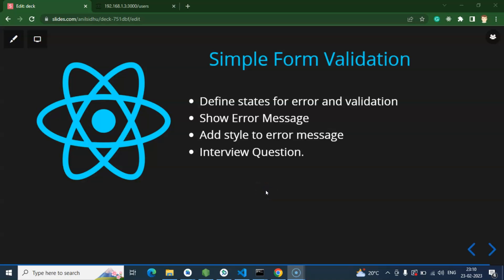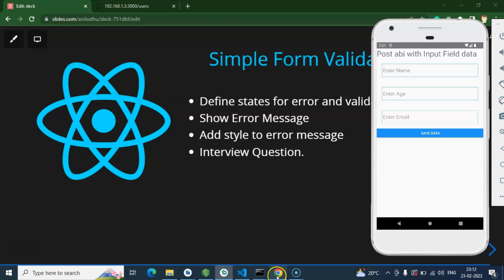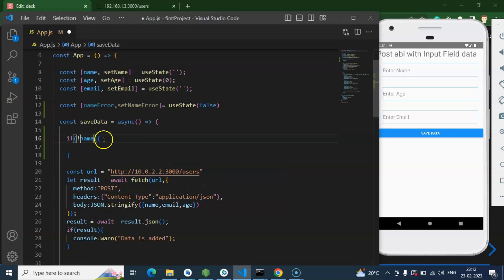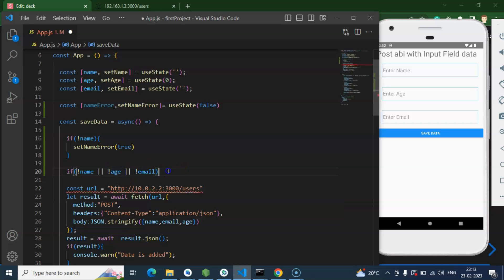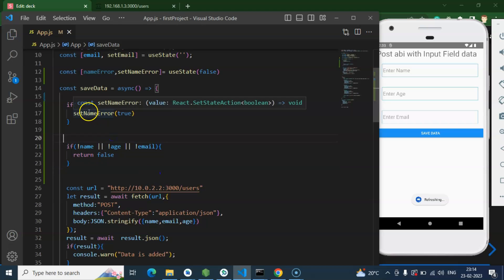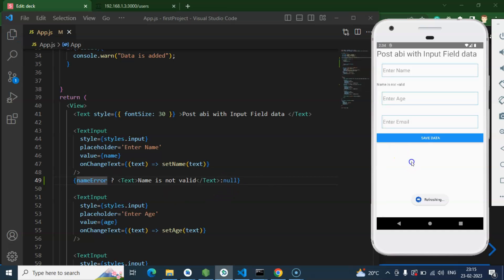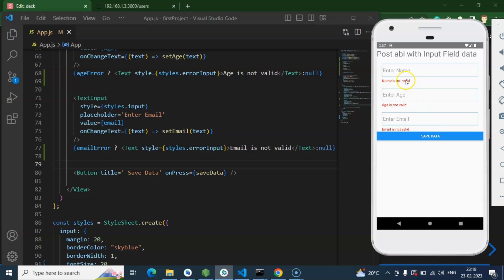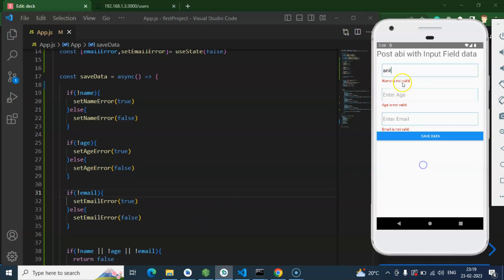React Native tutorial #54 Simple Form validations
Here we will learn how to apply simple form validations in react native English beginner series. This React native course is made by anil Sidhu in the English language.

 Define states for error and validation
Show Error Message
Add style to error message
Interview Question.

ipconfig
json-server --host 0.0.0.0 db.json